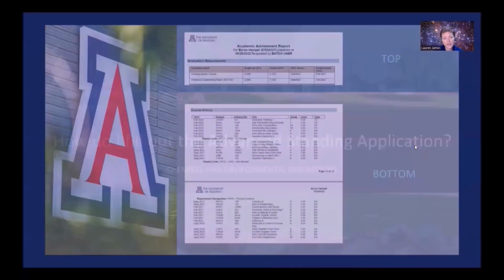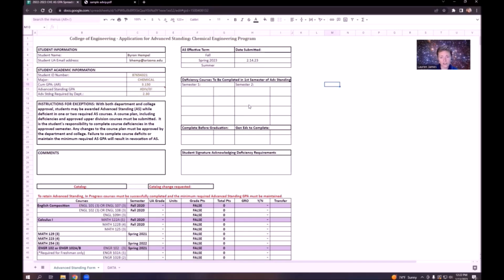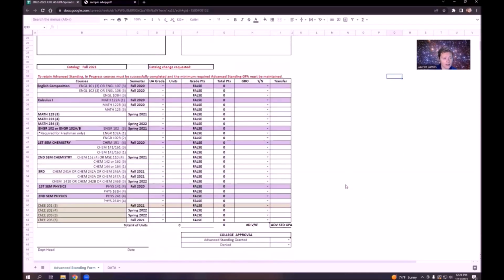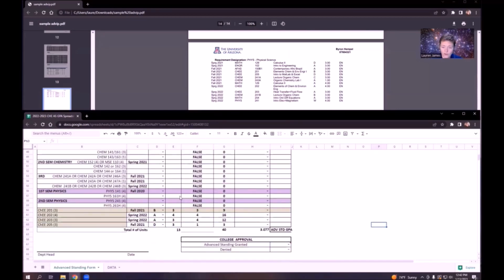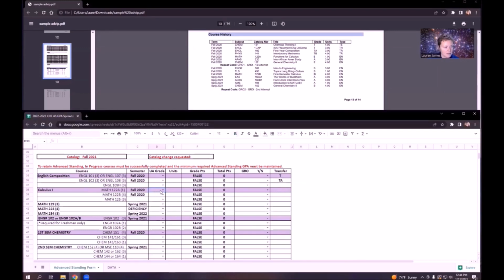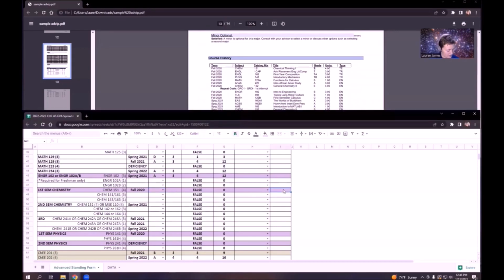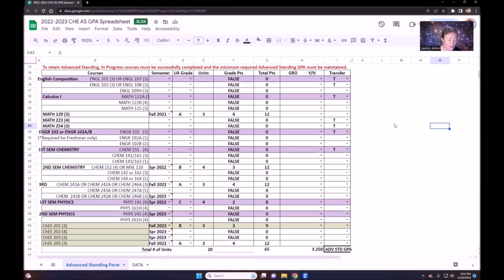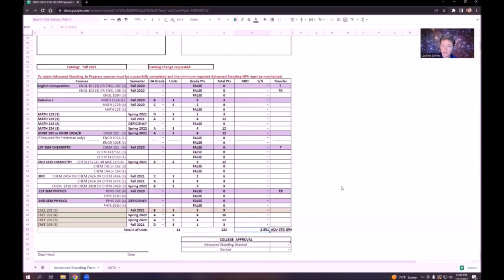Advanced Standing Video 4 - How Do I Fill Out the Advanced Standing Application?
Advanced Standing instructions for Chemical and Environmental Engineering students at the University of Arizona.